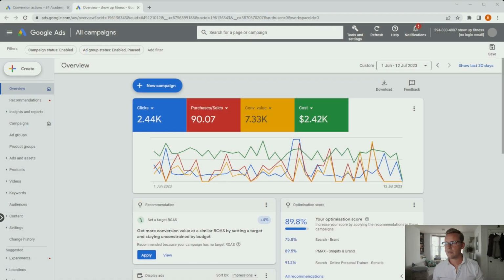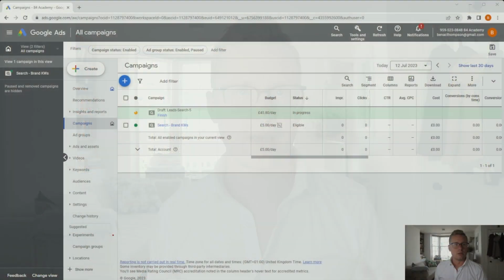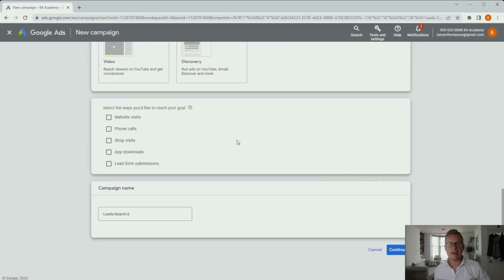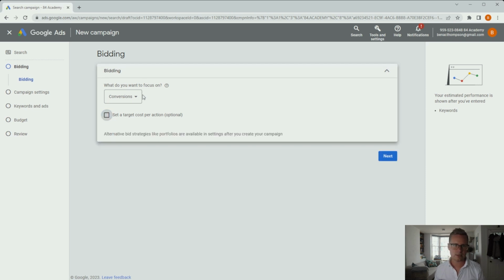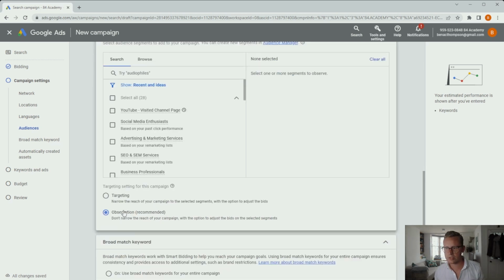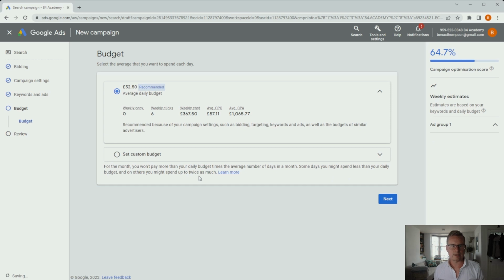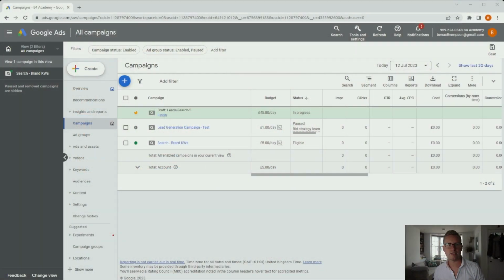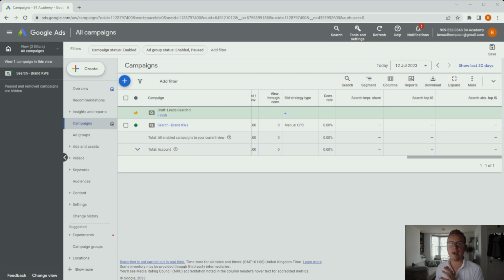The Only Way To Set Up Google Ads Lead Generation Campaigns in 2023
👌In this video I’ll show you the best way to set up and run lead generation campaigns within Google Ads in 2023, alongside some tips on the key metrics you should be monitoring.

Chapters
0:00 Intro
0:41 Conversion Tracking
3:02 Campaign Build
12:53 Impression Share Metrics
17:06 Landing Pages
18:56 Smart Bidding
19:56 Free Resources